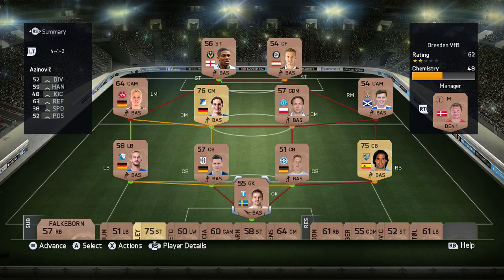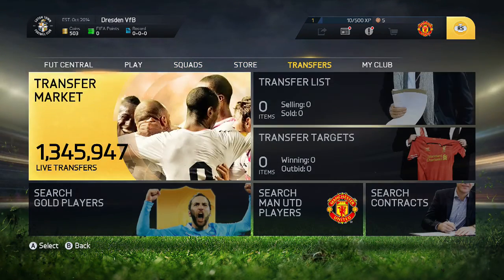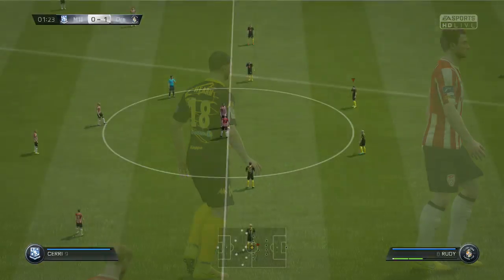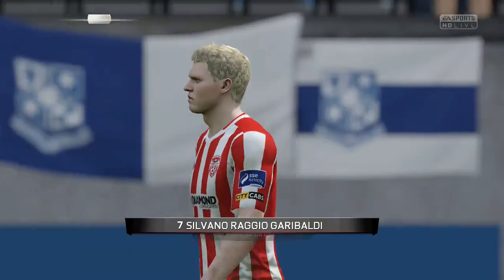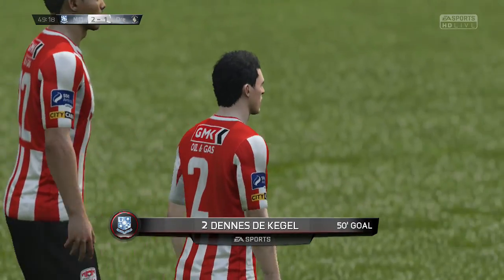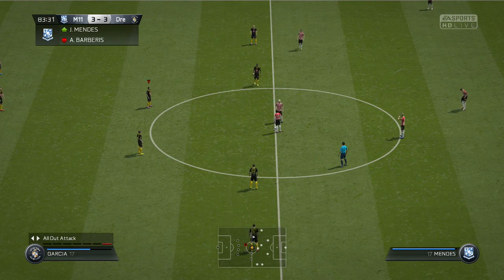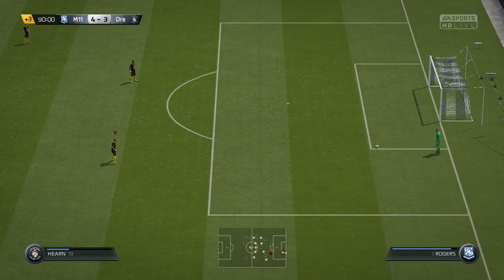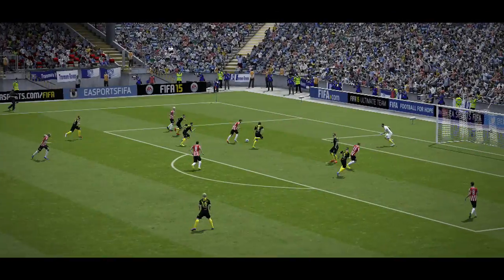Worst To First | Fifa 15 | w/ Nerdfire | #1 - The Journey Begins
OPEN

Today in this video:►Hello and welcome to this video here today with me, NerdFire. In todays video, we start a brand new series on Fifa 15, called 'Worst To First'. Some of you may know hwat this series is if you are a subscriber or viewer of my channel. The aim is to get from division 10 to division 1 on Fifa 15 Ultimate Team!

★ Skype: matt.simspot

Once I have received your message and determined you are the proper owner of this content I will have it removed, no drama at all. I try to help promote their music and their social networks.